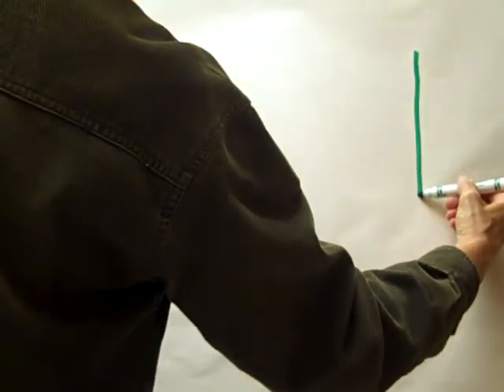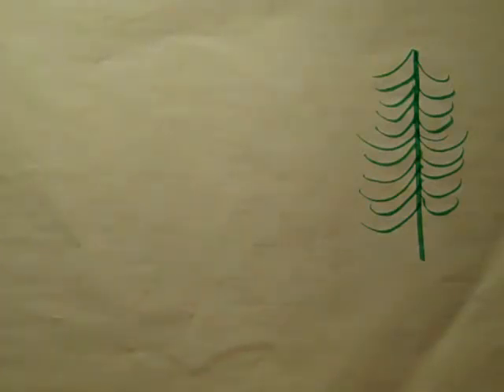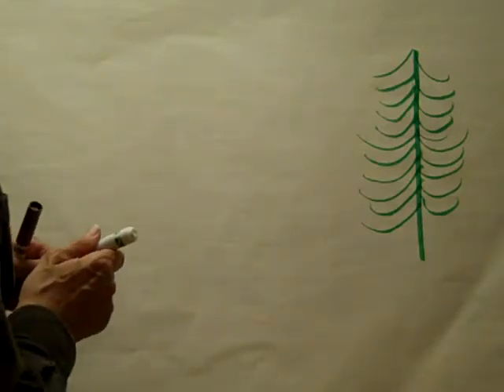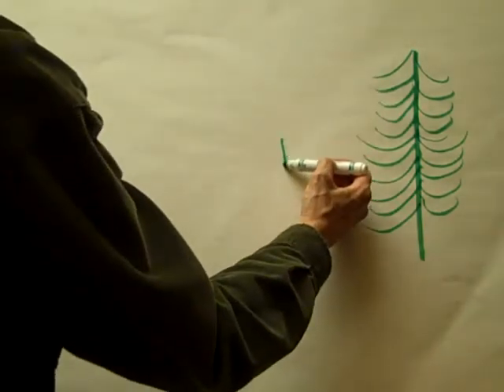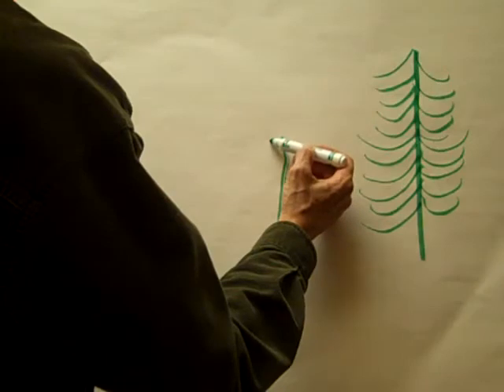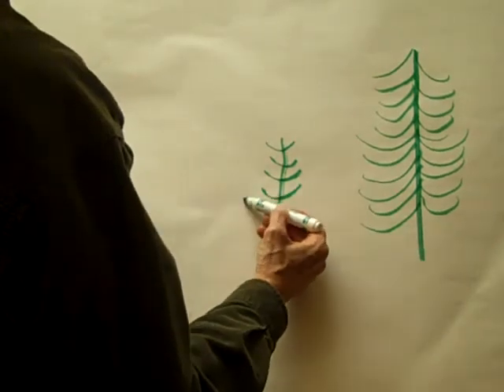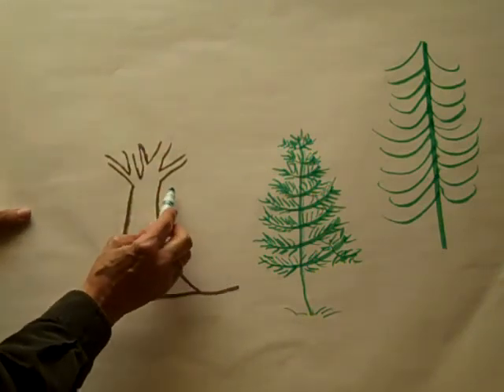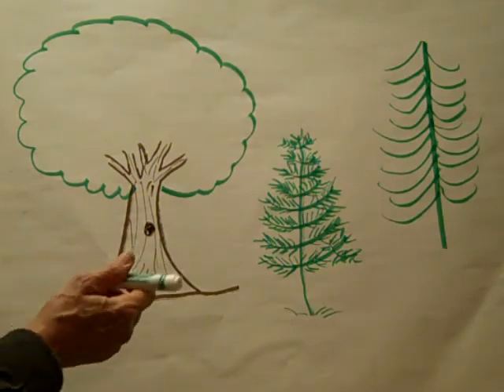Drawing Trees with Young Artists